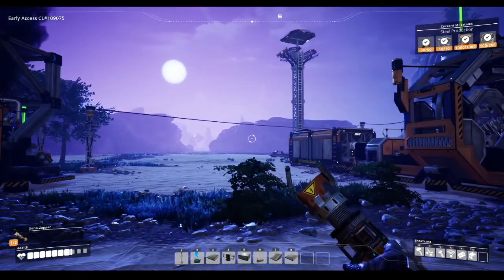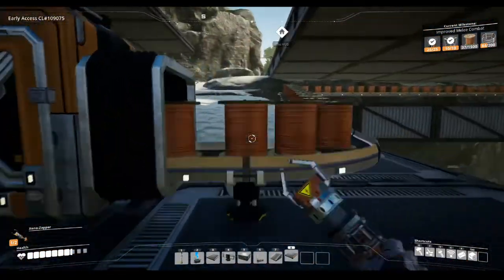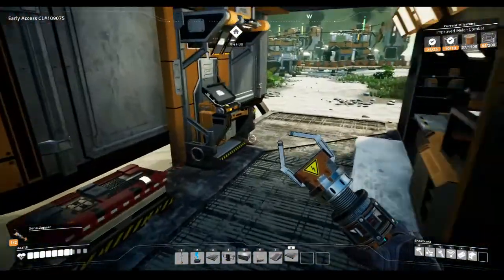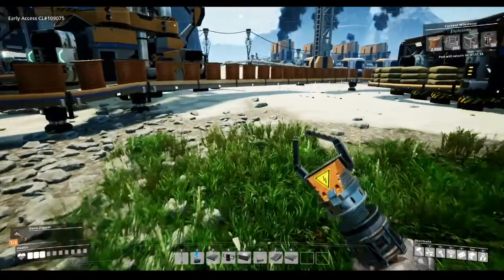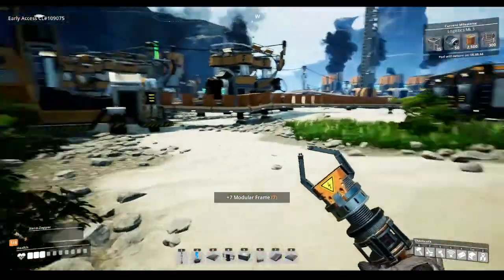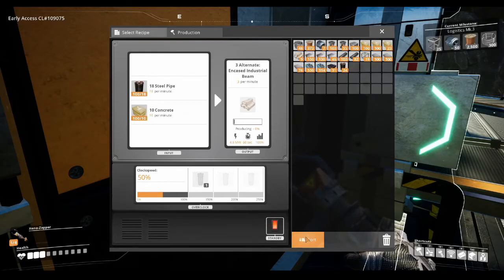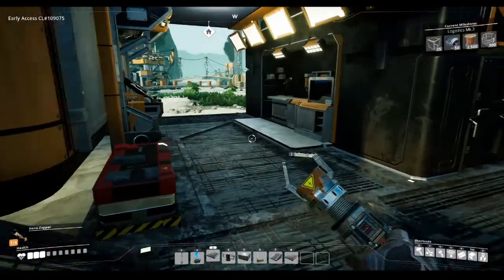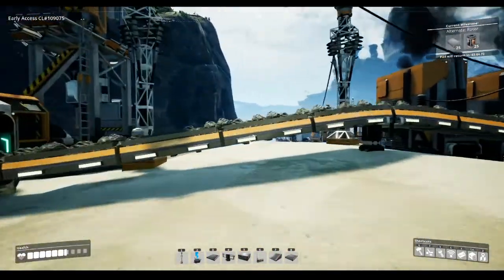Miner Challenge Ep4 | Satisfactory Gameplay| Early Access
Satisfactory Gameplay Early Access, Going to try and unlock all the Tiers with one rule.

1. You are only allowed to use one ore node for each type of ore in the game.

E.g. 1x Iron, 1x Copper, 1x Limestone etc etc. You are allowed to upgrade each miner as you unlock them. Portable miners are also allowed.

This is something for the person who wants to try some thing different.
Here is a list of other Challenge Ideas, Who knows, I might give some a try.
1. Single miner challenge (alt-recipes allowed)
2. Single Miner challenge (alt-recipes not allowed)
3. No deconstruct (can upgrade)
4. No deconstruct (cant upgrade)
5. No foundations allowed
6. Build vertical, miners on ground level, lvl1 = smelters, lvl2 = constructors, lvl3 = assemblers, etc etc
7. No automation
8. No hand crafting (only essential crafting)
9. Only vehicles allowed transfer items from a distance away
10. Only mk1 belts
11. Just loose deposits allowed, can use nodes.
12. Only build in a 6x6 area
13. No splitters
14. No mergers
15. 60 turbo motors per min
16. Biomass only
17. Automate every item
18. One Belt for all items